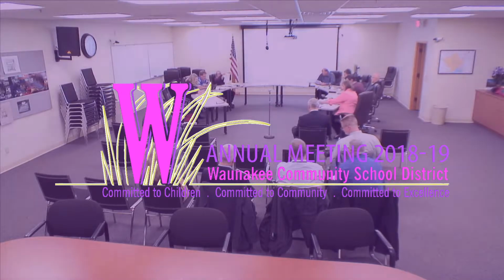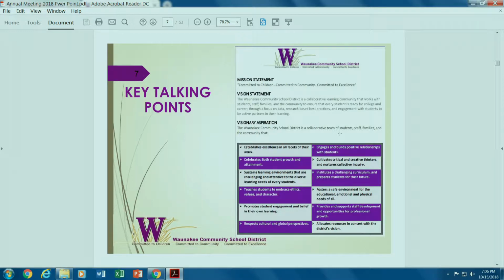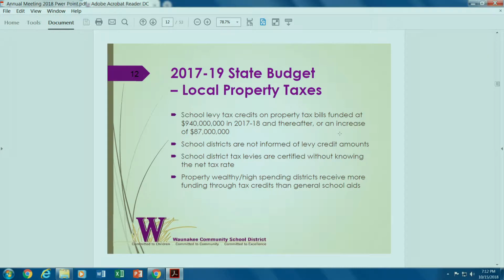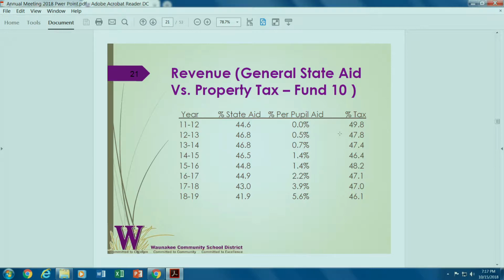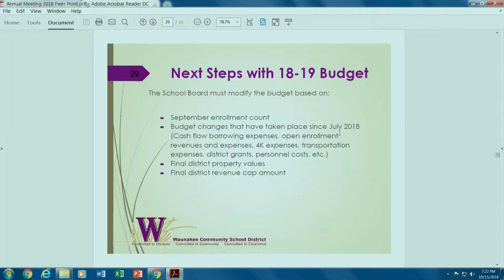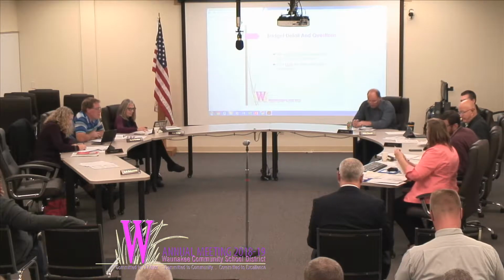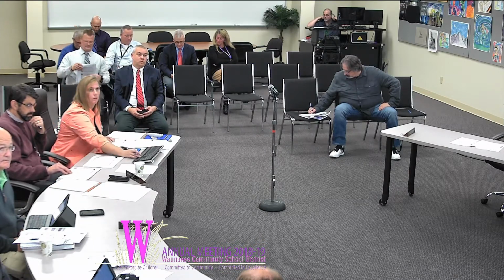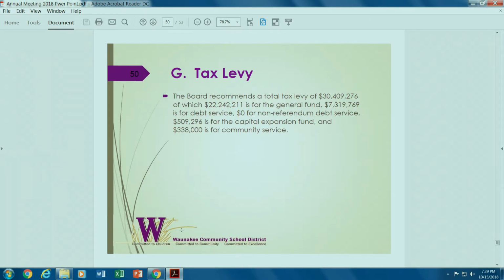WCSD BOE Annual Meeting 10-15-2018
WCSD BOE Annual Meeting October 15, 2018